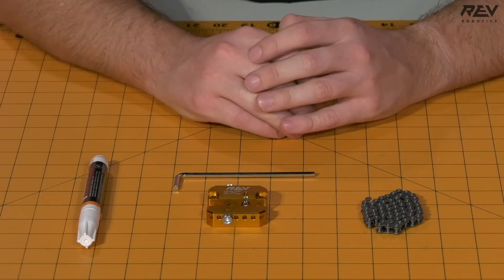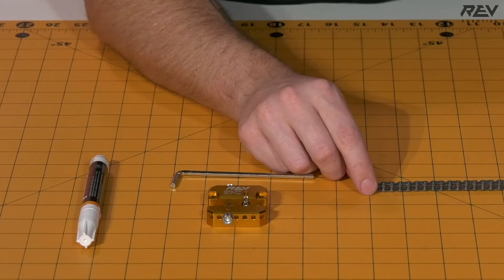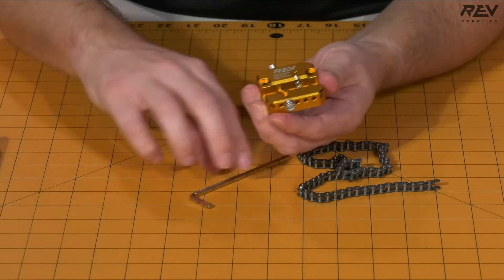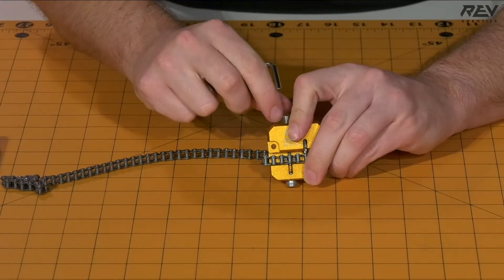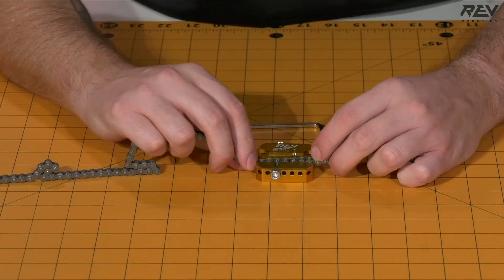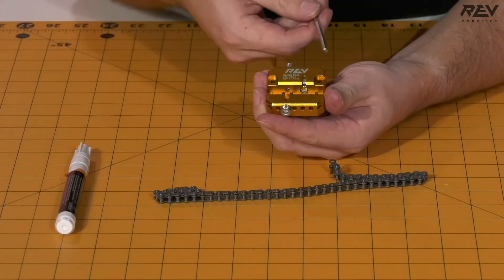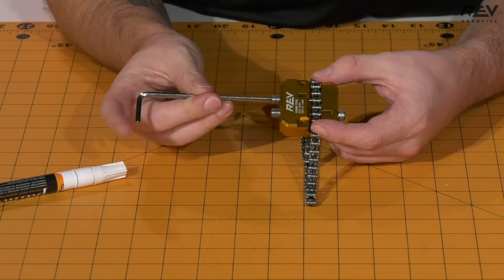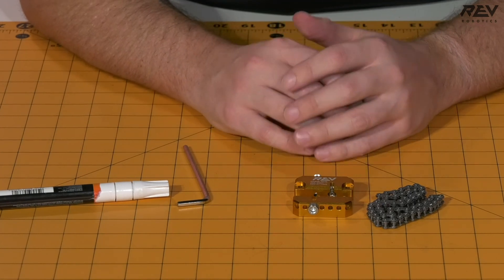Mecanum Drivetrain - Making the Chain Links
Follow along with Mack as he makes the correct length chain for the Mecanum Drivetrain!

This series of videos goes through the steps required to build a mecanum drivetrain using parts from the FTC Starter Kit V3 (REV-45-1883), the 75mm Mecanum Wheel Set (REV-45-1655), and two additional UltraPlanetary Gearbox Kit & HD Hex Motors (REV-41-1600).